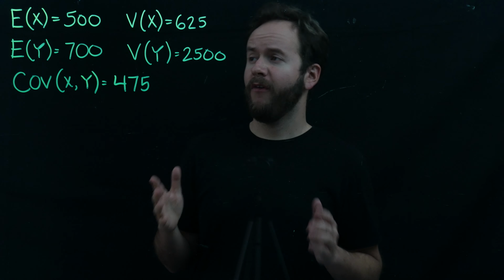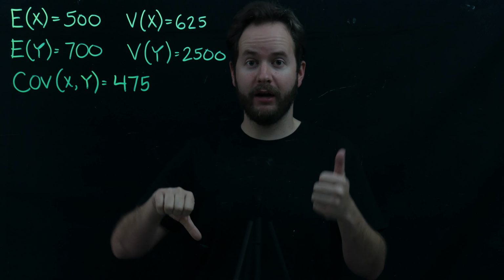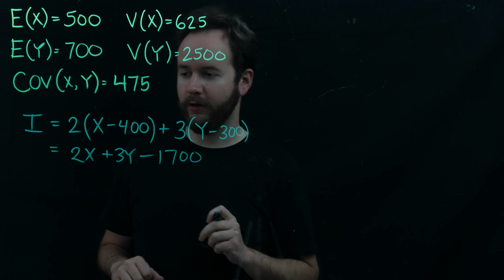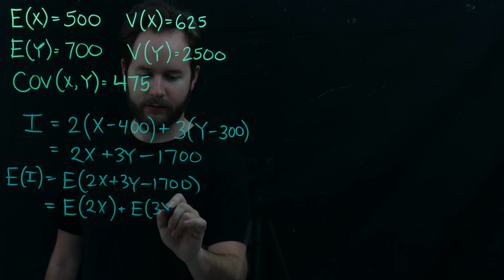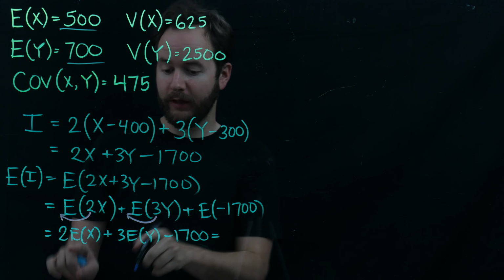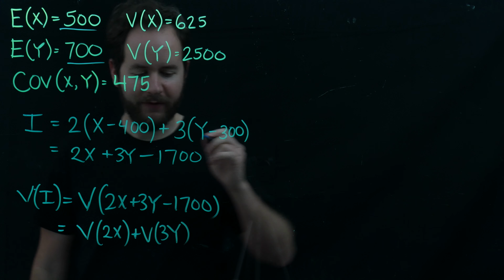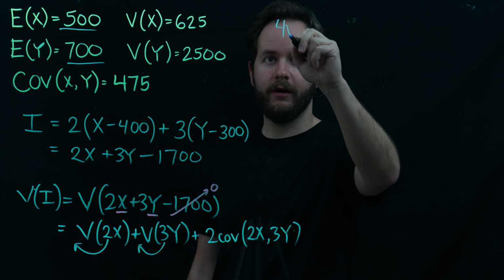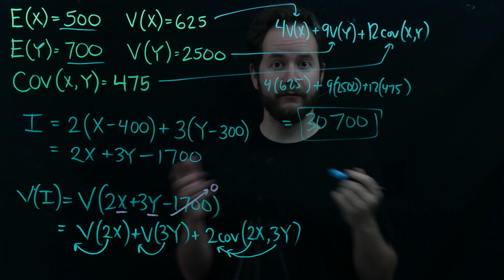ECO329 Quiz 5 Part 2 - A Farmer and his Crops